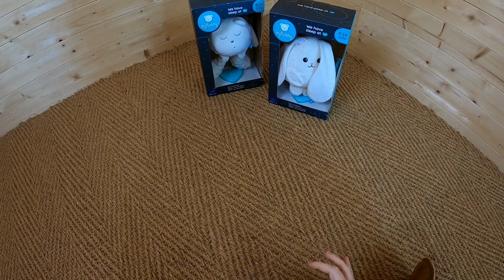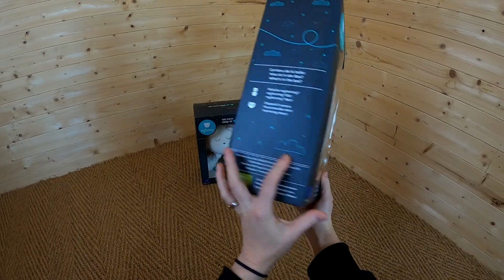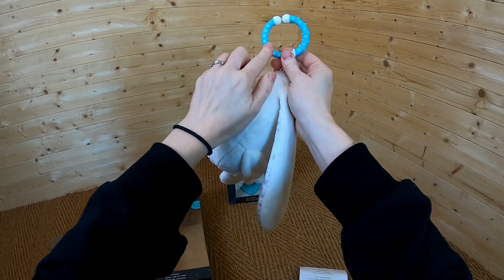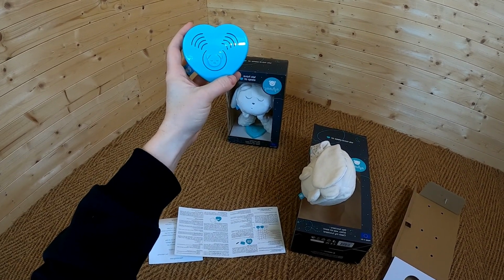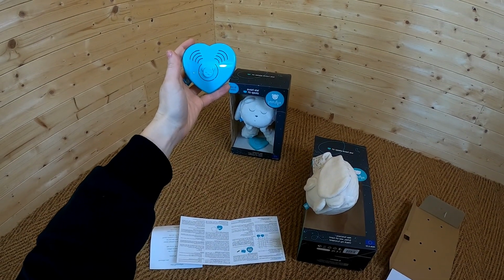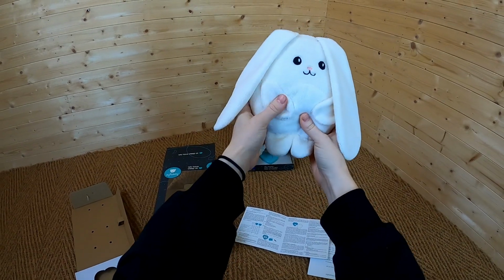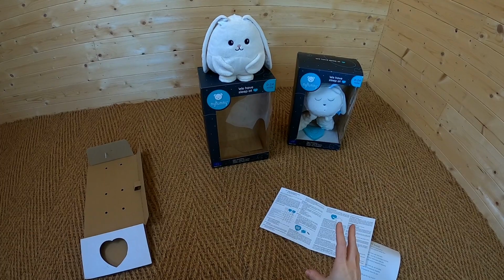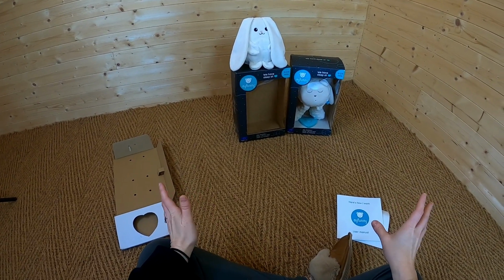myHummy Teddies Review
Join us as we take a look at the myHummy Teddies. These super cute teddies include a sound heart with white and pink noise, designed to sooth your child to sleep.